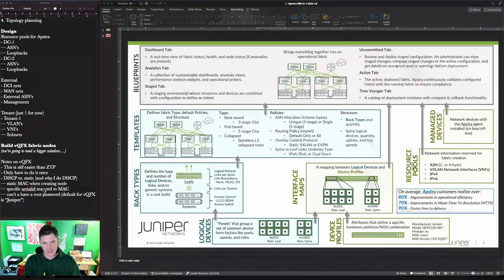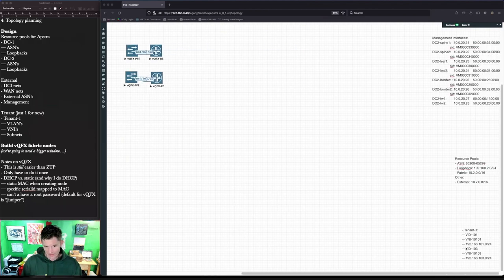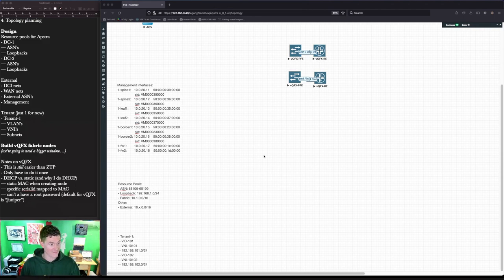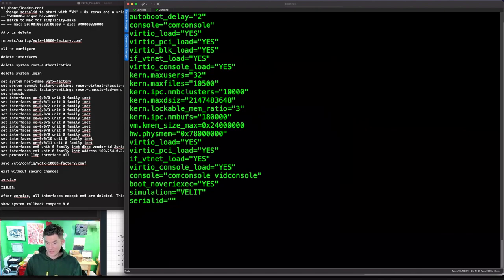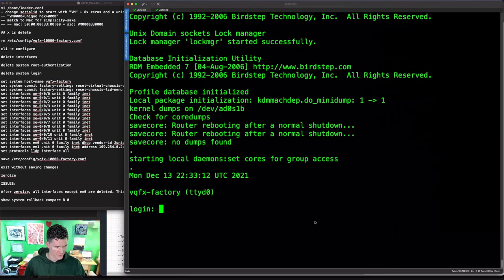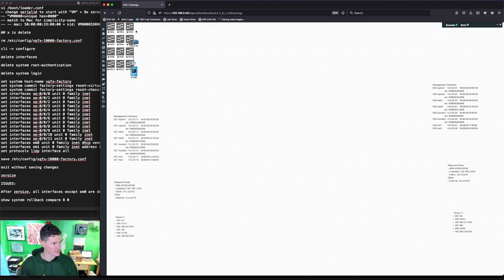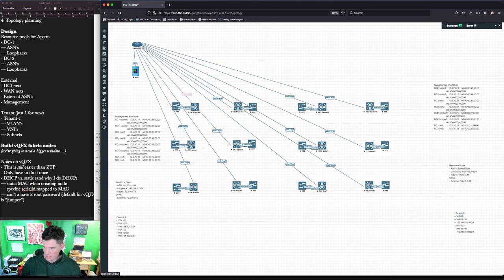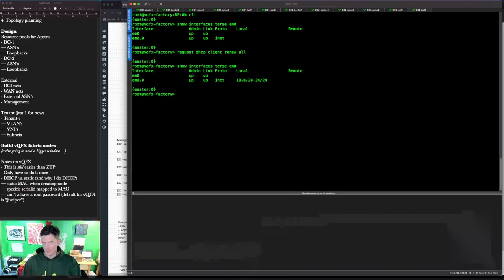4. Topology Setup - Apstra Eve-NG Lab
Big video today. We're going to deploy our vQFX topology into our new eve-ng lab. There are some unique considerations for using vQFX with Apstra that I will walk through including:
- Deleting the factory default configuration
- Setting a unique system-id in the shell
- Building a new factory default configuration
- Preserving the link between the RE and PFE nodes

By the end of this video, our vQFX fabric elements will be ready to onboard into Apstra.